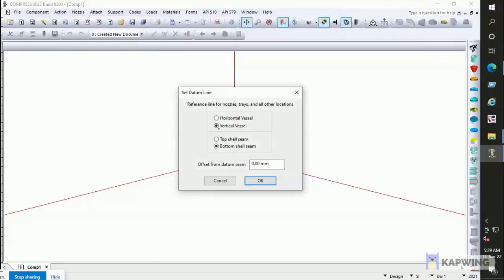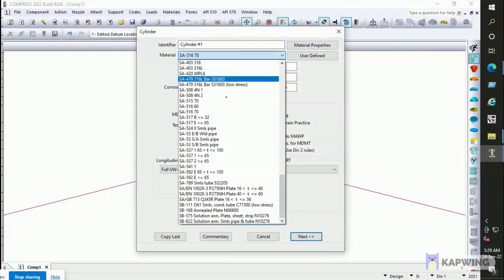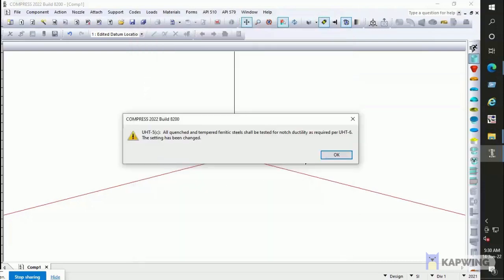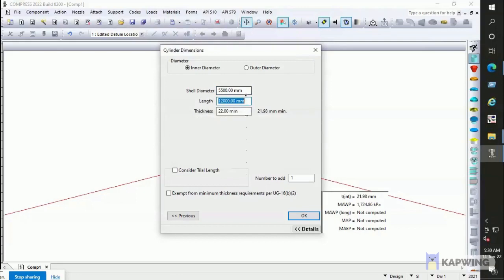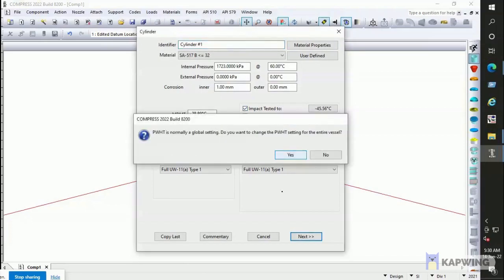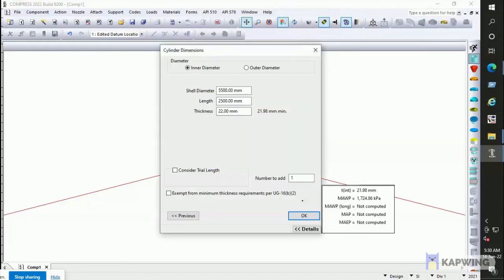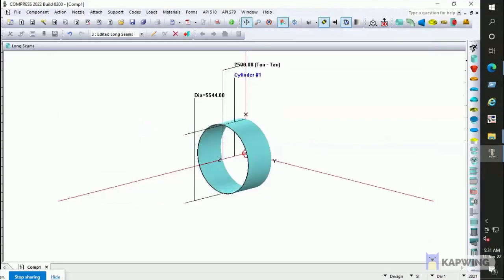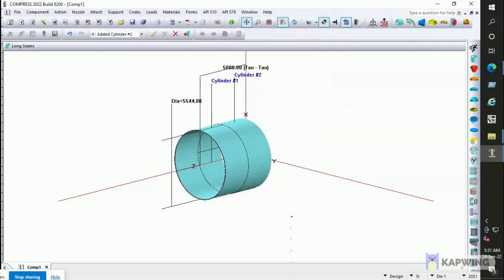How to Design a Pressure Vessel (Compress)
Pressure vessels are commonly known as static equipment's in the process industries.
This channel is designed to help the new comer designer who do not have access to compress and proper guideline.
This video explains the design fundamentals of Pressure Vessel Design, and more and more design information's will be posted in the upcoming videos.